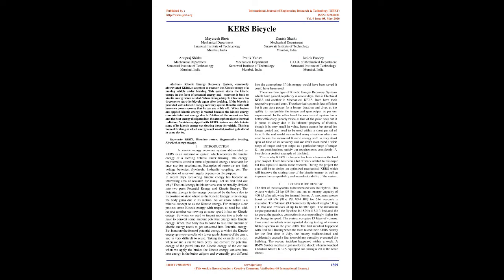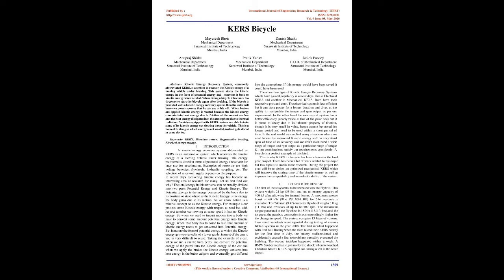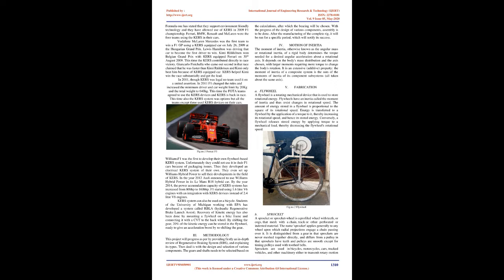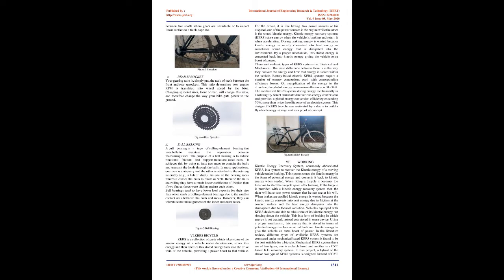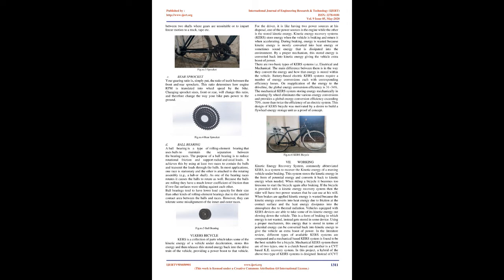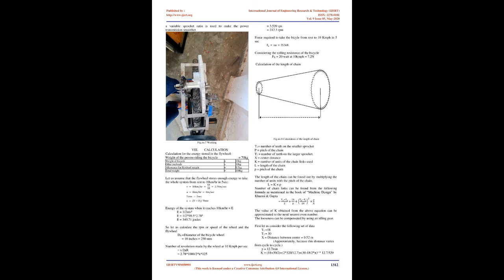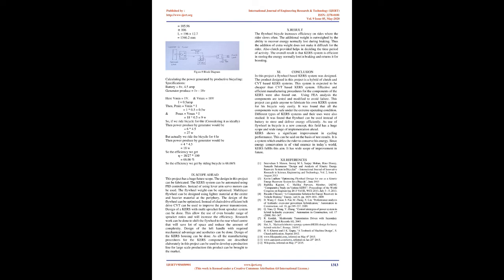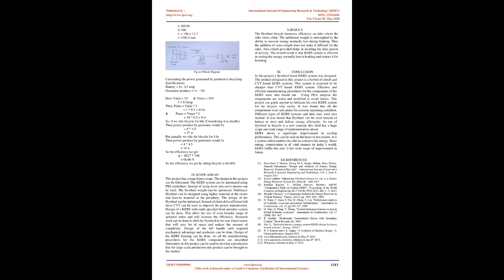KERS Bicycle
Jaslok Pandey , Mayuresh Bhoir , Anupraj Shirke , Danish Shaikh, Pratik Yadav

Kinetic Energy Recovery System, commonly abbreviated KERS, is a system to recover the Kinetic energy of a moving vehicle under braking. This system stores the kinetic energy in the form of potential energy and converts it back to kinetic energy when needed. When riding a bicycle it becomes too tiresome to start the bicycle again after braking. If the bicycle is provided with a kinetic energy recovery system then the rider will have two power sources that he can use at his will. When brakes are applied kinetic energy is wasted because the kinetic energy converts into heat energy due to friction at the contact surface and the heat energy dissipates into the atmosphere due to thermal radiation. Vehicles equipped with KERS devices are able to take some of its kinetic energy out slowing down the vehicle. This is a form of braking in which energy is not wasted, instead gets stored in some device.